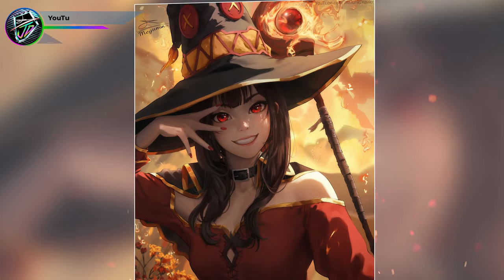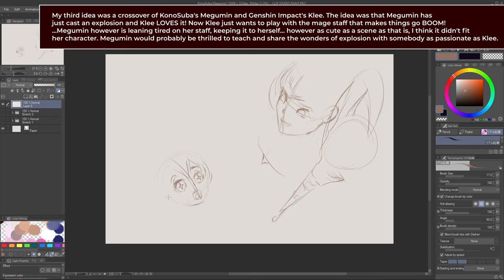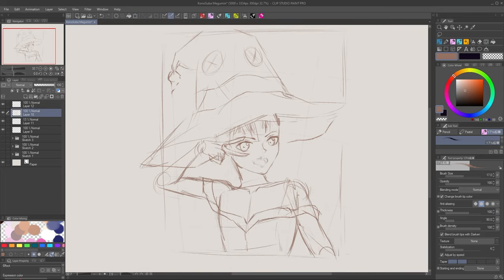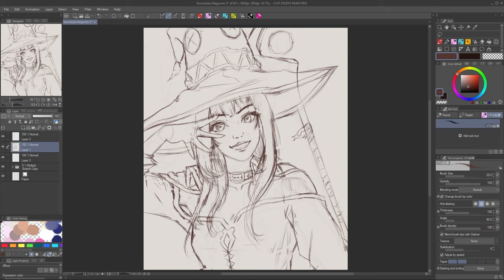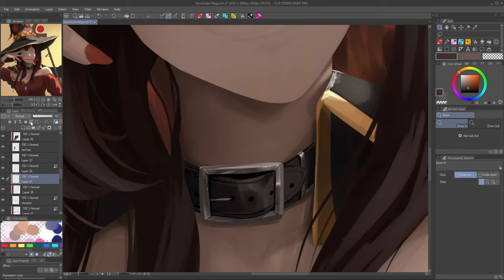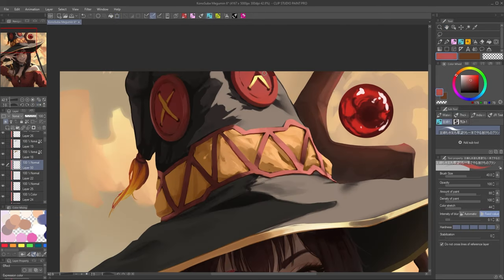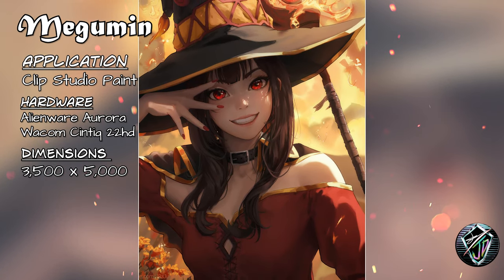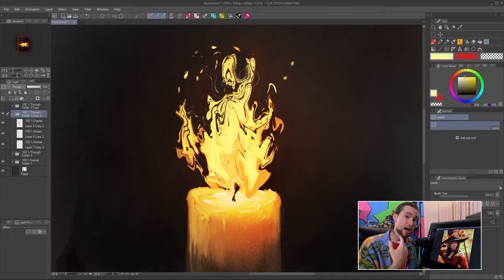How I Draw Megumin | Clip Studio Paint! Digital Art Tutorial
Hey everyone! In this session, we'll be painting Megumin from KonoSuba and going through some digital art tips in this timelapse tutorial using Clip Studio Paint.

If you missed it, check out last week's speedpaint tutorial of Silver Wolf from Star Rail
You won't want to miss out on all the awesome content coming your way!

✉ And hey, why not share the fun with an art-loving friend? Let's spread the creativity and inspiration together!

💬 Got burning questions or just want to share your thoughts?

I always like to say "Your next best painting is always waiting for you one canvas away!"
Building artwork is challenging, but a ton of fun along the way, so don't get discouraged, just try again!  I hope you all enjoy the Clip Studio Paint speedpainting/tutorial and join me for more art soon along with my trusty art companions Boots (the Cat) and Dukina (the Bearded Dragon), for days filled with endless creativity and art exploration! Whether you're just starting out or a seasoned digital artist, there's something here for everyone.

🖌️ Browse my Gumroad Store for exclusive brushes and resources!

Timestamps | Chapters:
00:00 Welcome! | Intro
00:35 Sketching a Concept
04:32 Flat Colors
04:54 Lighting
06:23 Texture & Detail
06:58 Painting the Face
08:52 Other Detail Touch-ups
11:00 Painting the Fire!
11:49 Final Touches
13:05 All Done Beauty Shot!
13:38 Bonus Art Tip - Outlines
14:24 Bonus Tutorial - How to Paint Fire Effect
15:15 Next Artwork Preview
16:21 Thanks for Watching!